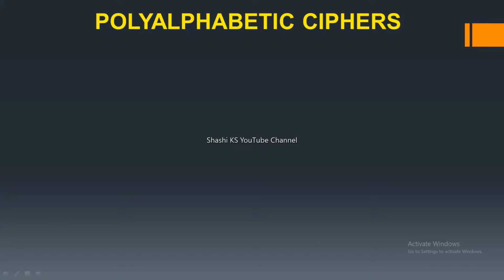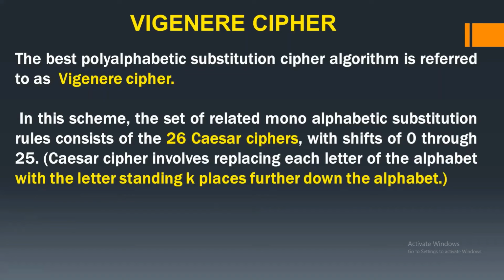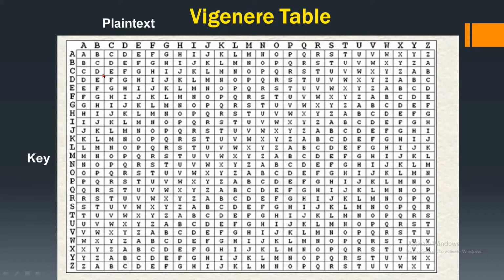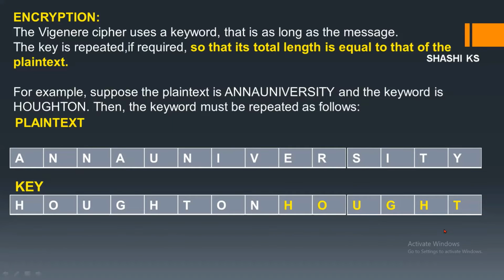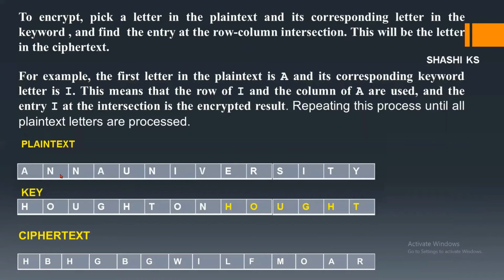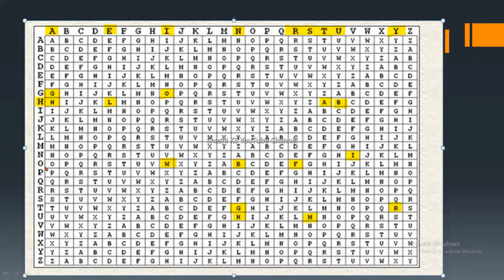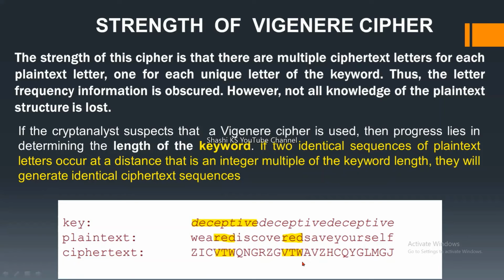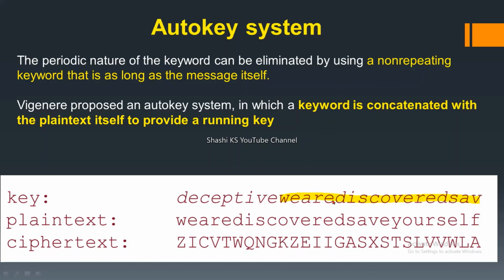VIGENERE CIPHER LESSON 7 |Polyalphabetic cipher|Cryptography& network security| Information security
CNS LESSON -5

   Classical encryption techniques help us to illustrate the basic approaches for symmetric encryption used today and the types of cryptanalytic attacks that must be anticipated. The two Basic building blocks of all encryption technique are substitution and transposition.
In this video We explore the classical substitution techniques of caesar cipher,mono aplhabetic cipher and playfair cipher.

A substitution technique is one in which the letters of plaintext are replaced by other letters or by numbers or symbols. If the plaintext is viewed as a sequence of bits, then substitution involves replacing plaintext bit patterns with ciphertext bit patterns.

Caesar cipher replaces each letter by a letter standing three places further down the alphabet.

We have Caesar  cipher as:
c = E(k, p) = (p + k) mod (26)
p = D(k, c) = (c – k) mod (26)

Mono alphabetic ciphers allows an arbitrary substitution, where the translation alphabet can be any permutation of the 26 alphabetic characters.
Each plaintext letter maps to a different random cipher text letter,hence key is 26 letters long

The best-known multiple-letter encryption cipher is the Playfair, which treats digrams in the plaintext as single units and translates these units into ciphertext digrams

In playfair cipher , Plaintext is encrypted two letters at a time

1.If a pair is a repeated letter, insert filler like 'X’
2.If both letters fall in the same row, replace each with letter to right (wrapping back to start from end)

3.If both letters fall in the same column, replace each with the letter below it (wrapping to top from bottom)

4.Otherwise each letter is replaced by the letter in the same row and in the column of the other letter of the pair